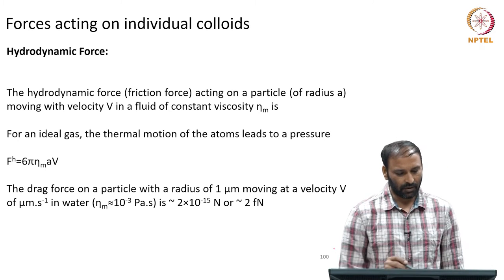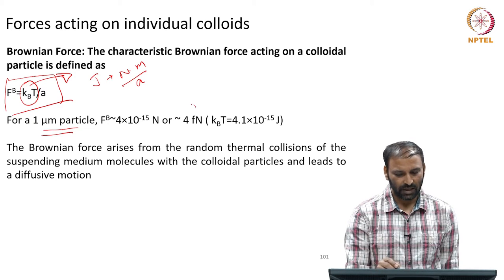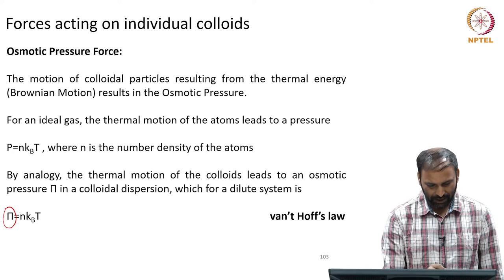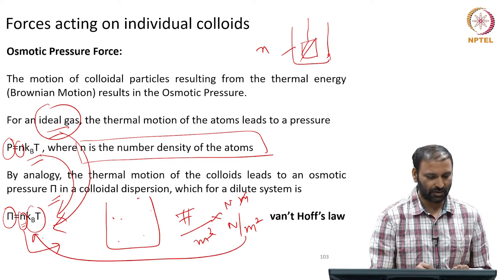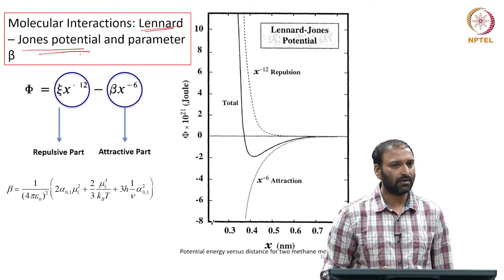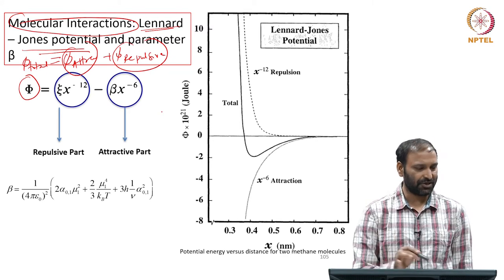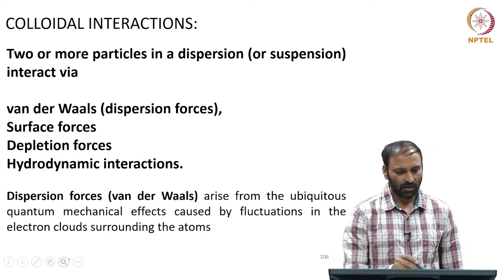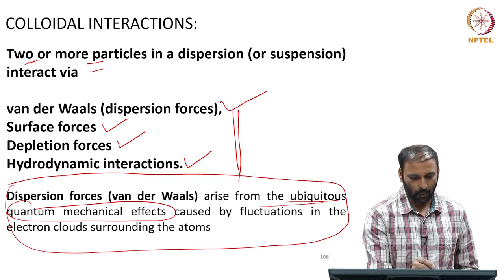mod02lec08 - Introduction to Interaction Between Colloidal Particles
"Interactions between colloidal particles:
1. Surface forces
2. Vanderwaal iteraction
3. Depletion interaction
4. Hydrodynamic interactions"